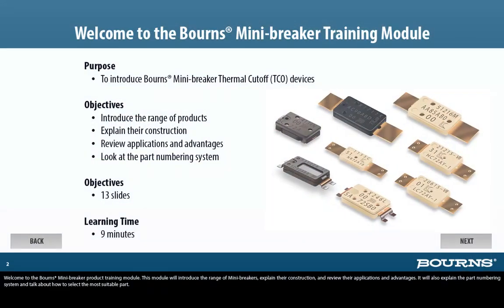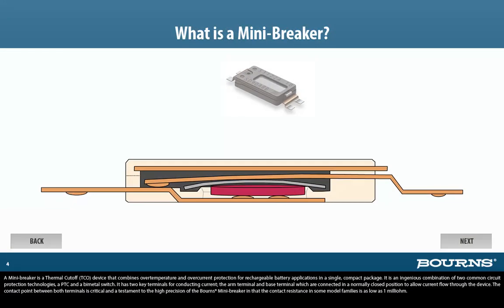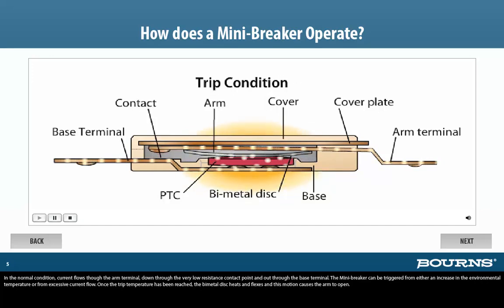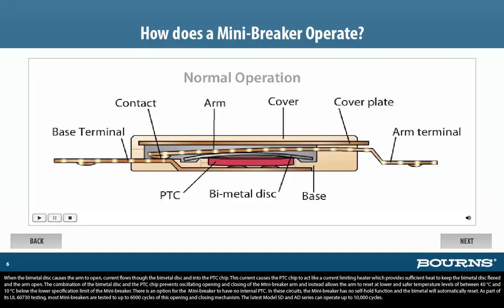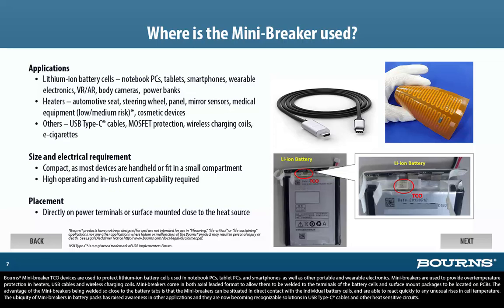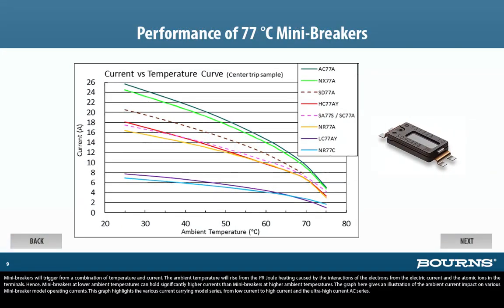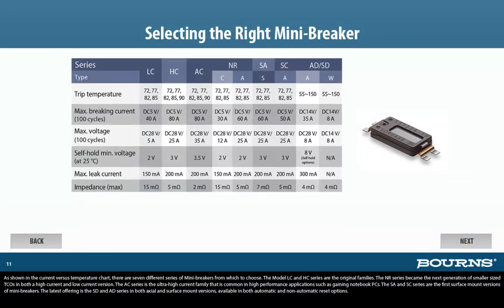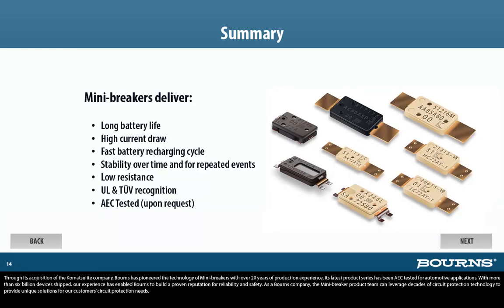Training: Bourns® Mini-Breakers (Miniature Thermal Cut Off Devices)